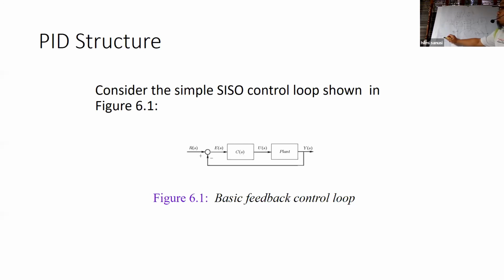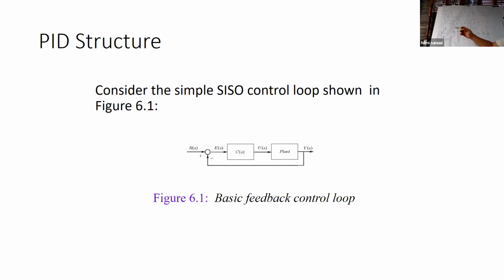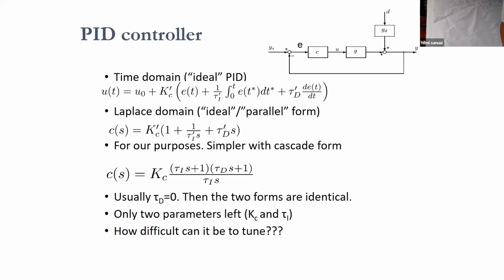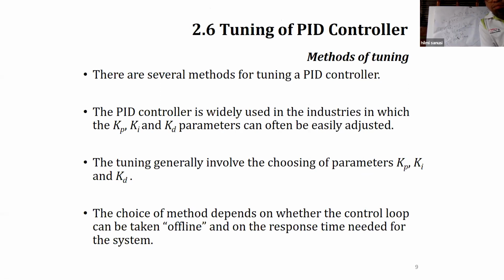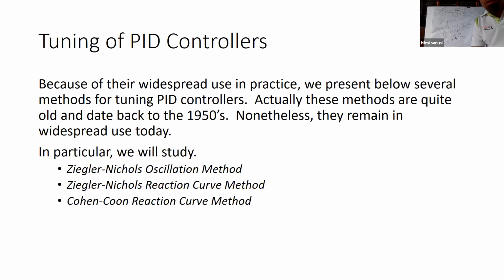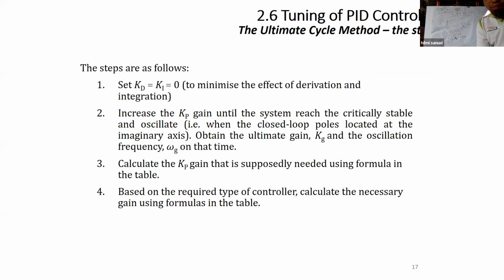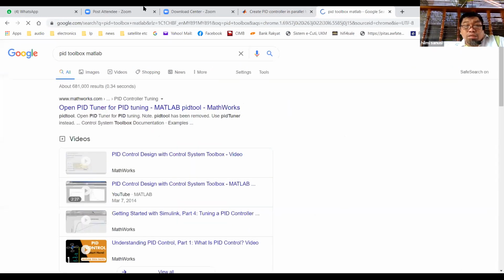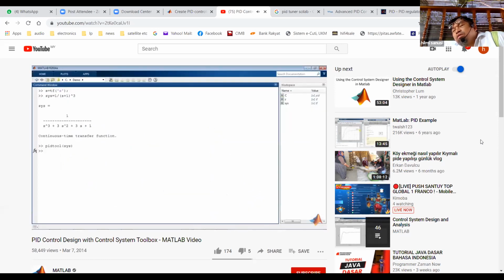GMT20201119 001214 week 6 pt 2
relation PD/PI?PID and Lead/Lag/Lead-Lag compensator in both Root Locus  and Bode Plot